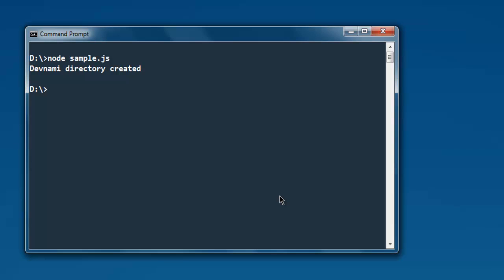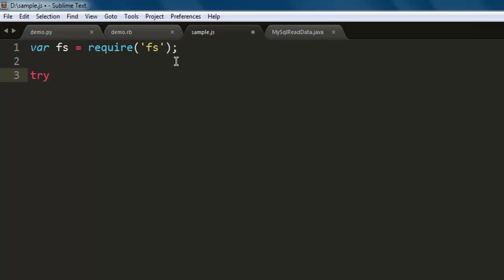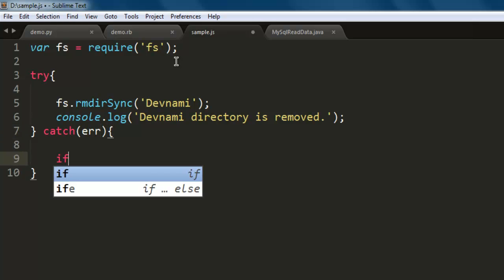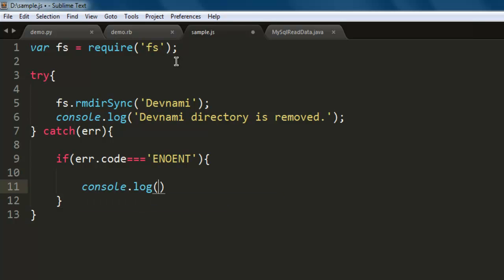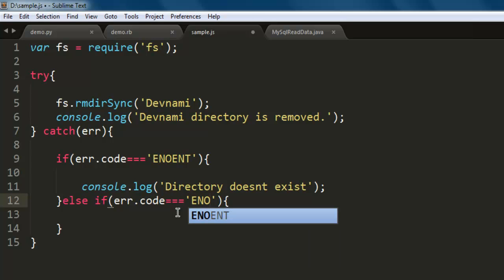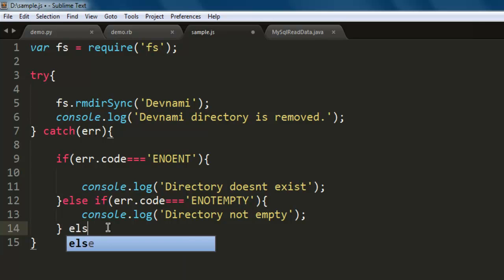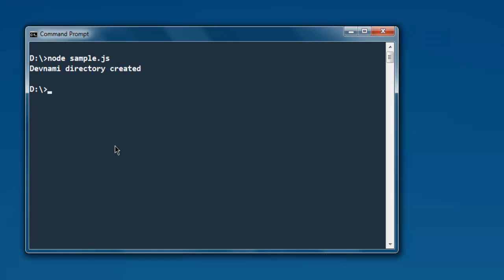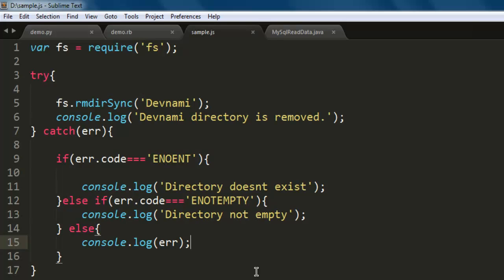NodeJS Remove Directory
Learn how to Remove Directory in NodeJS.